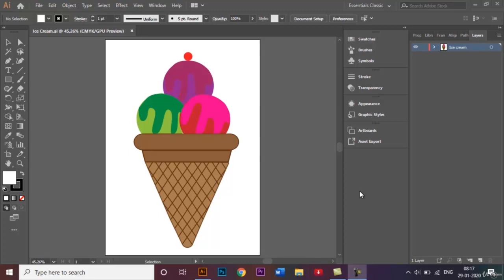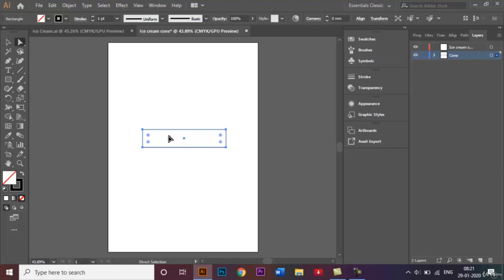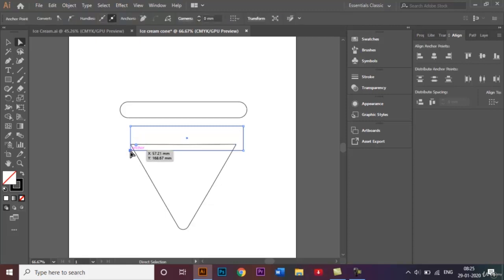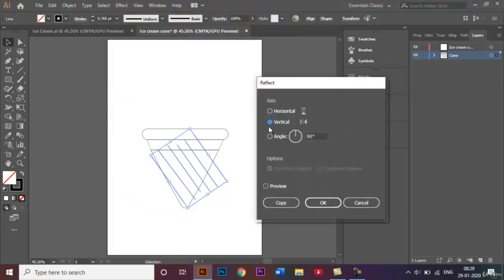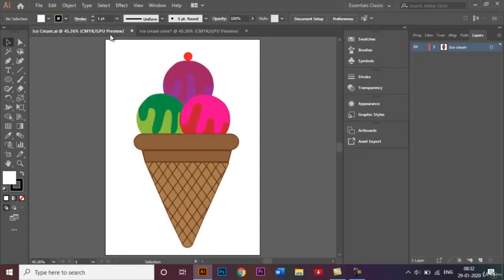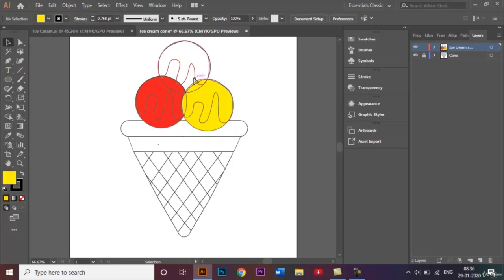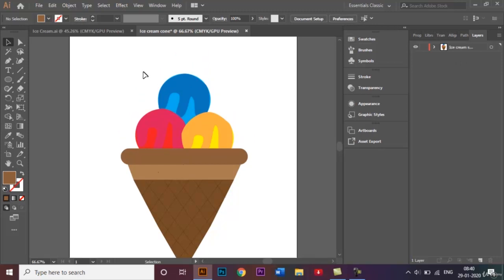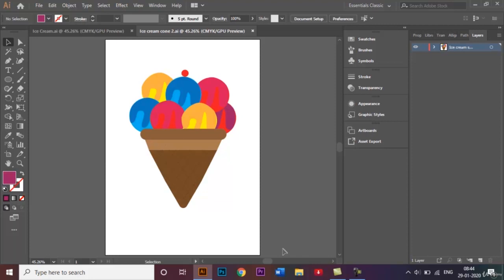Ice cream Cone